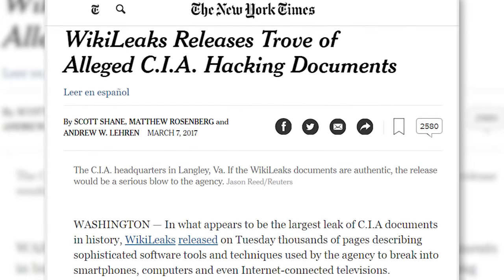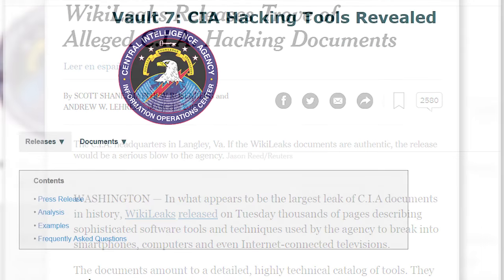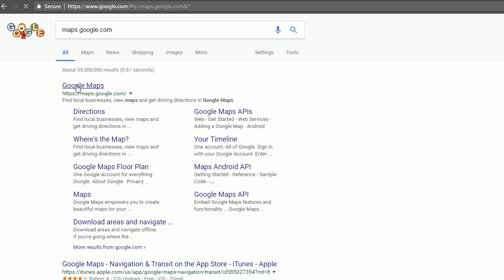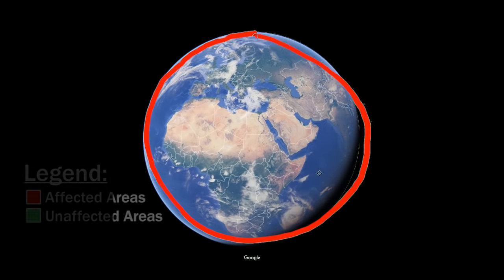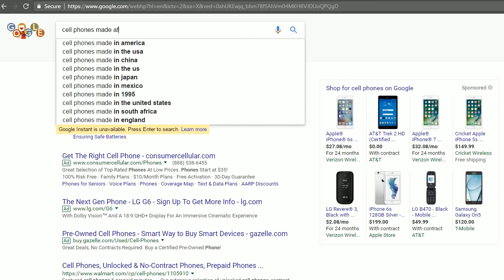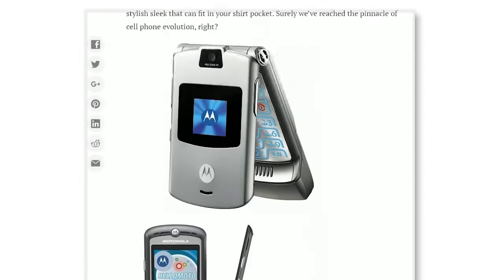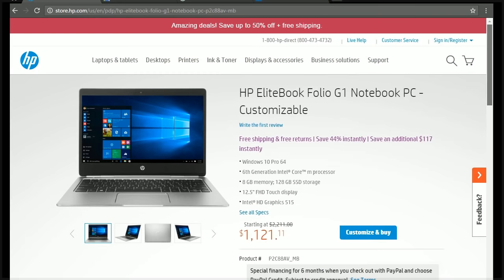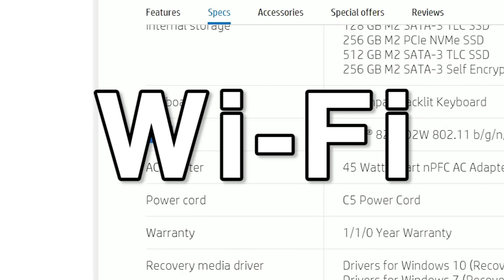How to tell if you are vulnerable to CIA hacking tools | Maddox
Special thanks to Patrons who made this video possible:
Mr. Burgers
Daniel Sinnott
Sen2ThePai
Randall Hallman
SPoKie DoKie
Construction Cory
Dillon L Karchner

Story:
"In what appears to be the largest leak of C.I.A documents in history, WikiLeaks released on Tuesday thousands of pages describing sophisticated software tools and techniques used by the agency to break into smartphones, computers and even Internet-connected televisions."

About Maddox:
The Best Show in the Universe. Unlike all the shitty vlogs out there, I produce and edit high-quality scripted content for my audience. You won't find incessant jump-cuts, unfunny skits, or updates just for the sake of having updates. I post content when it's good and ready. My time is valuable and I hate it when people waste it. I assume yours is too.